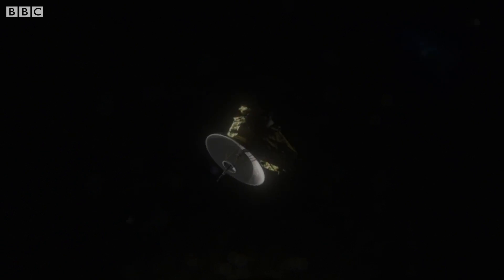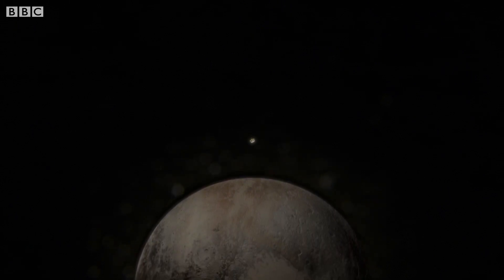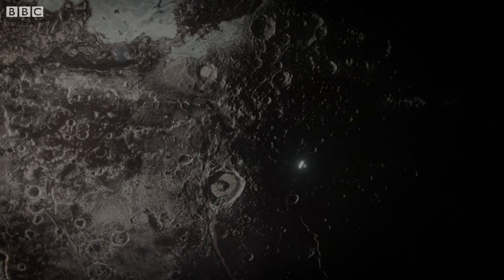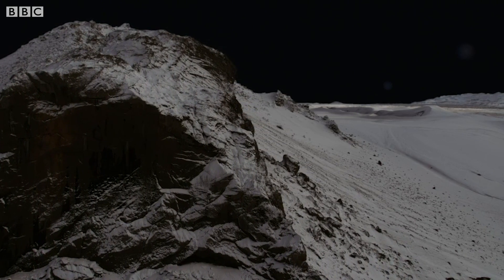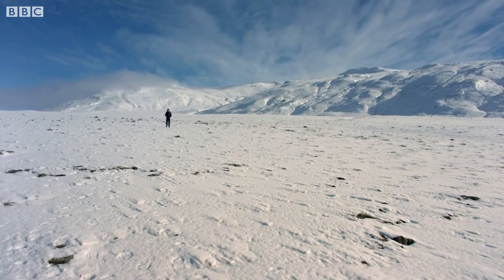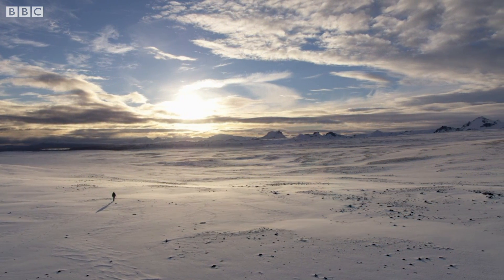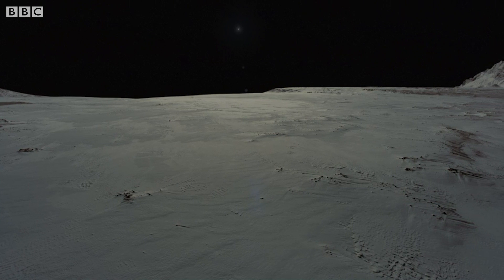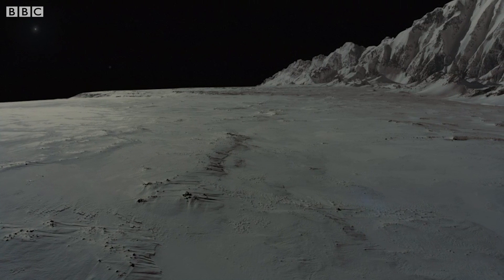Pluto Has All the Characteristics of a Dynamic, Living Planet | The Planets | BBC Earth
Brian Cox takes us to the frozen landscapes of Pluto, the furthest world from the sun in our solar system, including its spectacular ice mountains.

The Planets
This stunningly ambitious series brings to life the most memorable events in the history of the solar system, by using groundbreaking visual effects to tell the thrilling story of all eight planets. Transporting you to the surface of these dynamic worlds to witness the moments of high drama that shaped each one, The Planets reveals how the latest science allows us to unlock their past lives. It pieces together clues of magnificent lost waterfalls on Mars, the mass planetary migrations as they jostled for position early in their history, and even the distant fate of Saturn as one of its moons awakens to form a beautiful water world. Also available: The Planets: Behind the Science